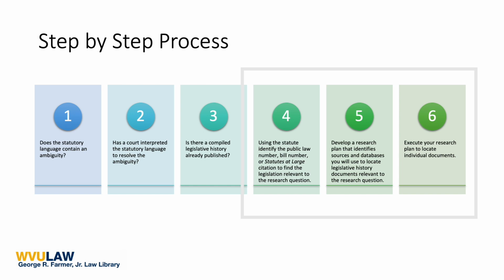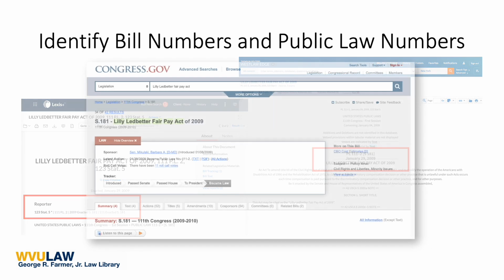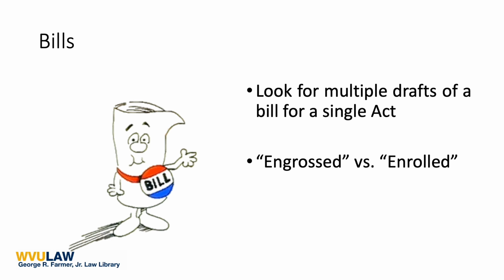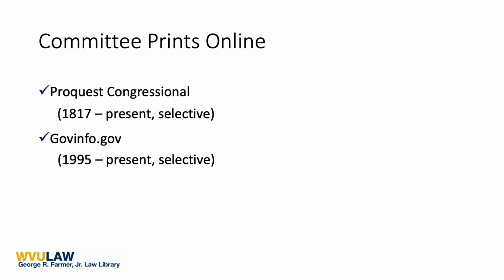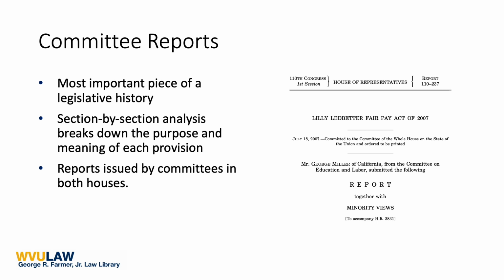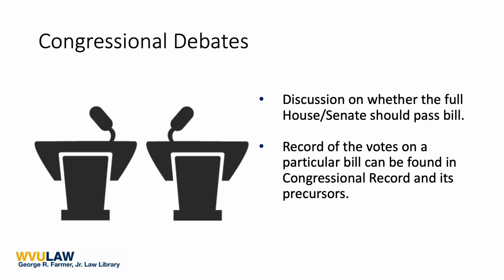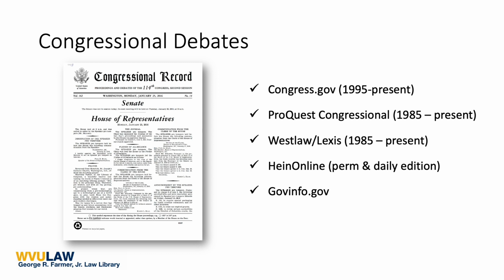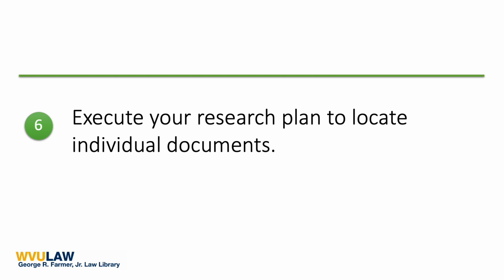Intro to Legal Research 2023: Documents in a Legislative History